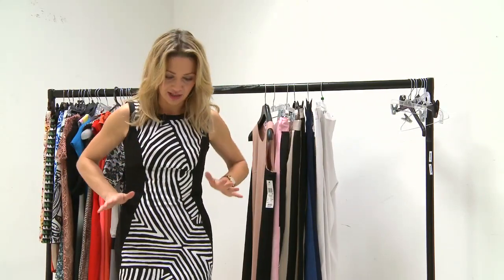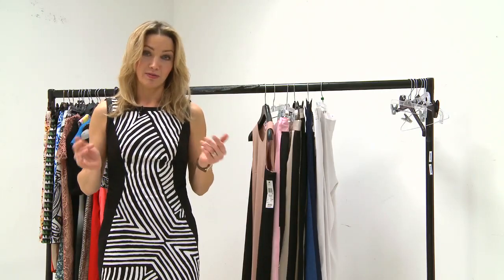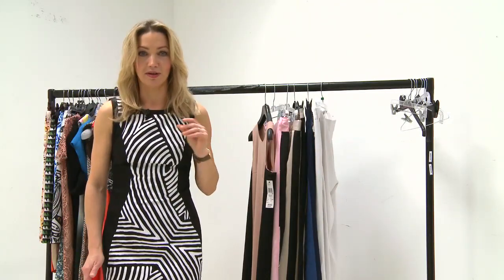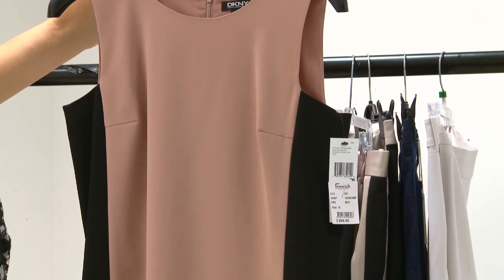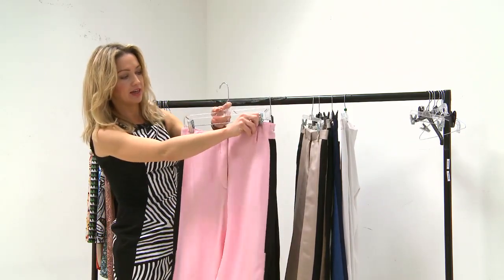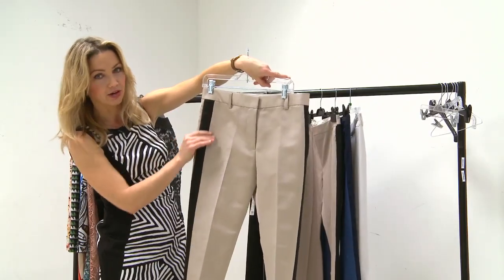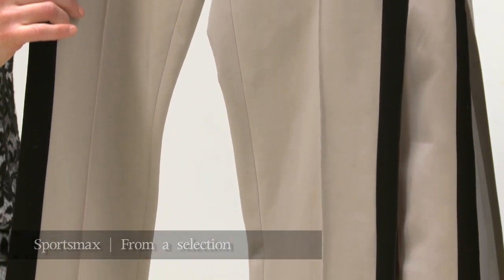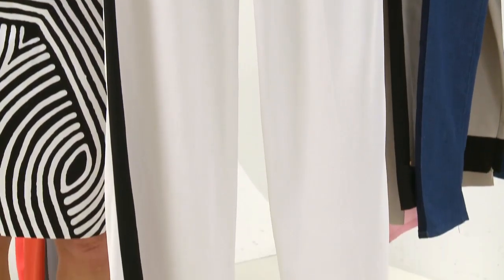How to dress: optical illusions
How to Dress, presented by Jess Cartner-Morley - Optical illusions are creeping from catwalk to high street, and Jess Cartner-Morley is here to talk you through the trend